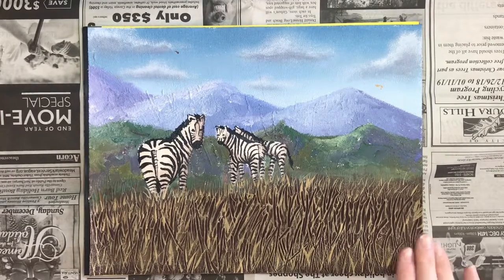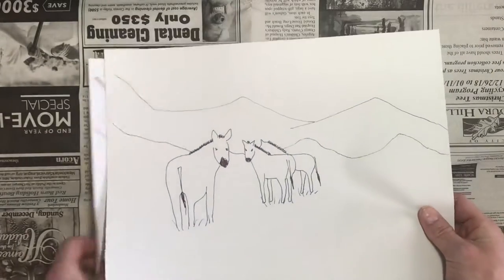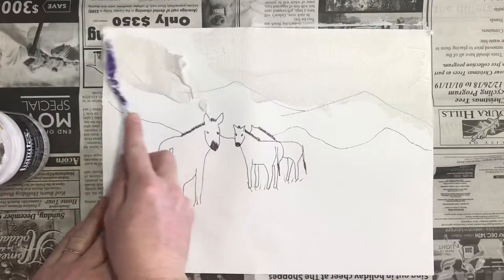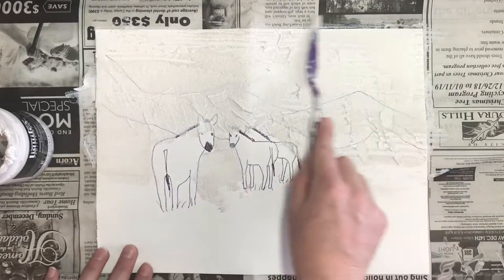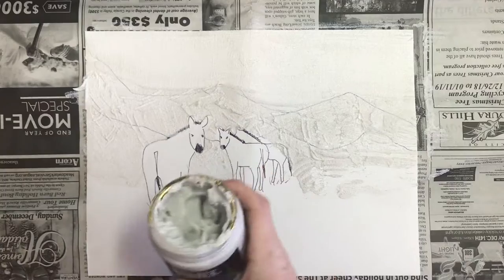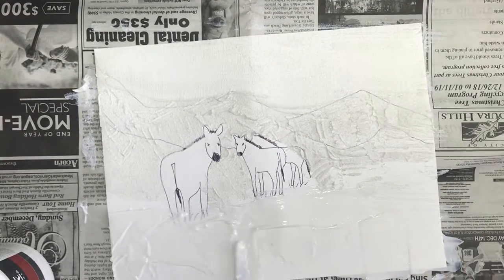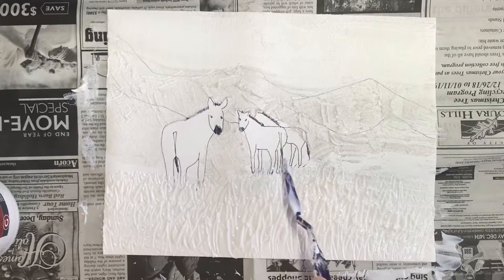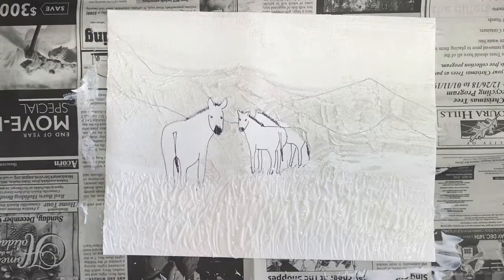How to Prep the Acrylic Zebra Painting: Step 1